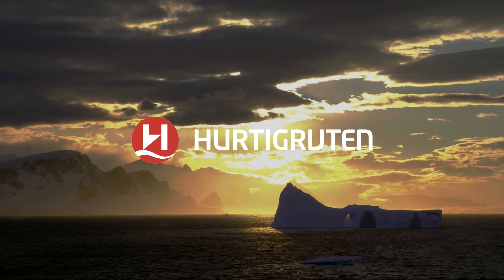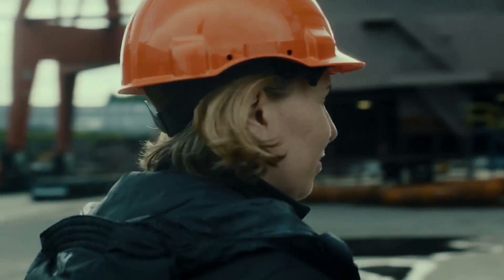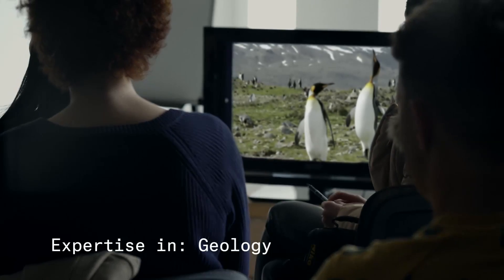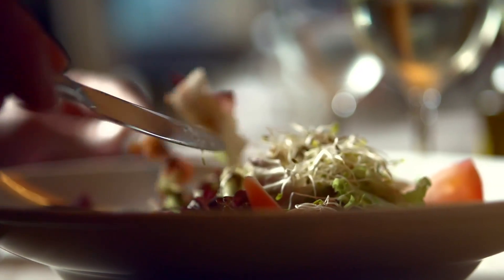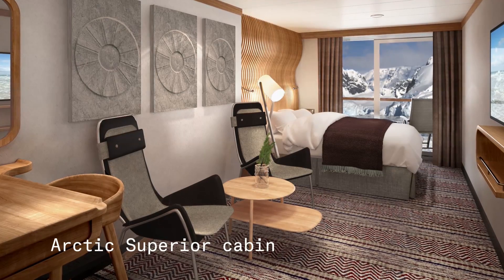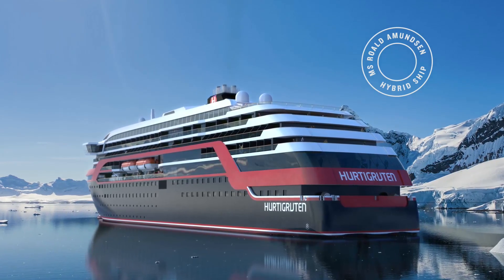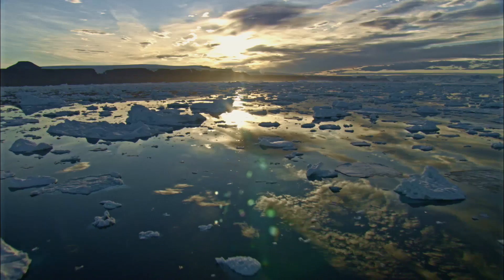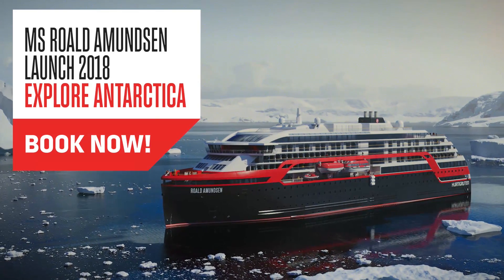Introducing Hurtigruten's new ship: MS Roald Amundsen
In 2019, Hurtigruten will add a brand new ship to its fleet: the MS Roald Amundsen. The state of the art vessel features new and environmentally sustainable hybrid technology that will reduce fuel consumption and show the world that hybrid propulsion on large ships is possible.